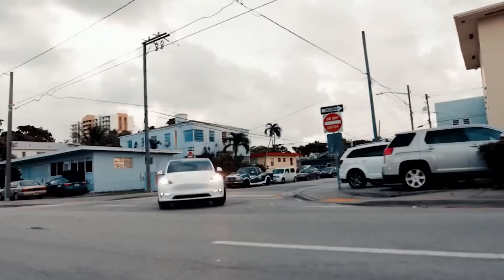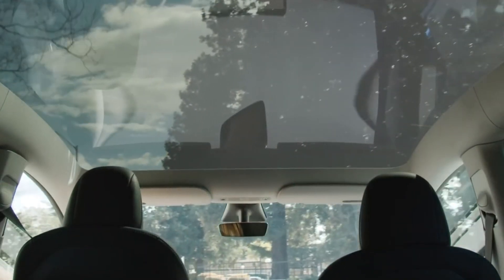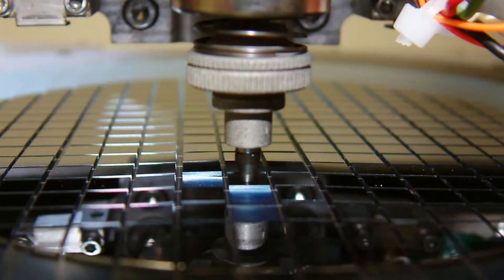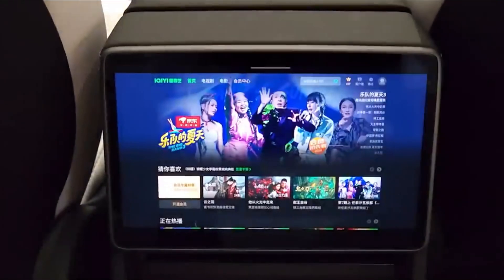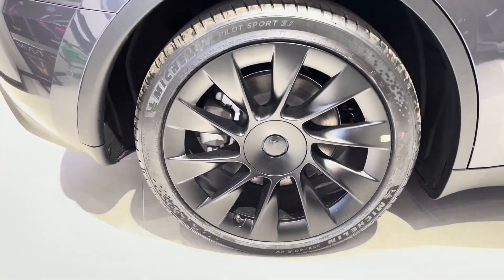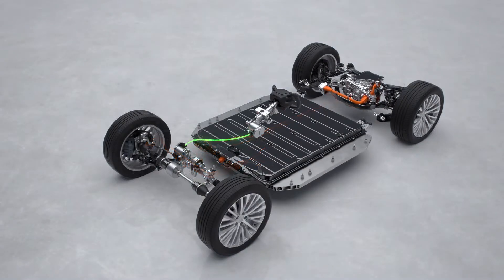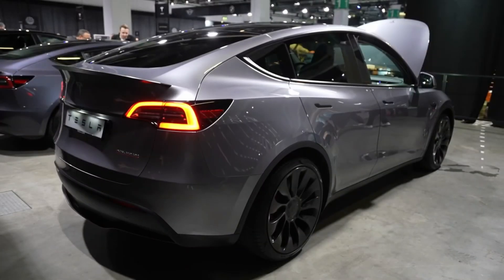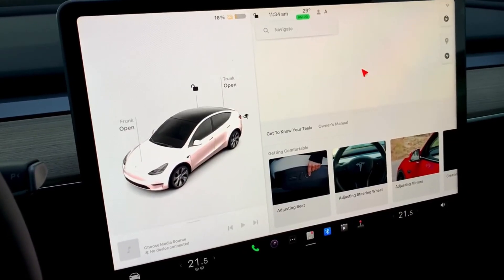Tesla Model Y 2024 Revolutionizes Electric Cars!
Welcome to the future of automotive excellence! 🚗✨ In this groundbreaking video, we present to you the highly anticipated Tesla Model Y 2024 – a true marvel that redefines the electric SUV landscape. 🌐
🔍 Explore the latest innovations with the new Model Y, featuring cutting-edge technology and mind-blowing features that showcase Tesla's commitment to revolutionizing the way we drive. From its sleek exterior to the meticulously designed interior, every detail has been meticulously crafted to elevate your driving experience.
🌟 Key Highlights:
🚀 Unveiling Tesla Model Y 2024: Get ready for an exclusive look at the future of transportation as we reveal the breathtaking design and futuristic features of the 2024 Tesla Model Y.
⚡ Tesla's Electric Evolution: Dive deep into the electric car technology that powers the Model Y 2024, exploring the advancements and upgrades that make Tesla a pioneer in the electric vehicle industry.
🌈 Innovative Features: Discover the autonomous capabilities that set Tesla apart, providing a glimpse into the self-driving cars of tomorrow. We'll explore the incredible engineering and design elements that make the Model Y a true symbol of progress.
💡 The Future of Driving: Learn about the electric car features that make the Tesla Model Y 2024 a leader in the automotive industry, from its impressive range to the stunning interior and exterior design.
📈 2024 Model Y Price and Features: Delve into the details of the pricing structure for the 2024 Tesla Model Y and learn about the features that make it a worthy investment in the future of sustainable transportation.
Join us on this electrifying journey as we showcase the Tesla Model Y 2024 and discuss the groundbreaking features, advancements in Tesla technology, and the overall evolution of electric cars. 🌐🔋